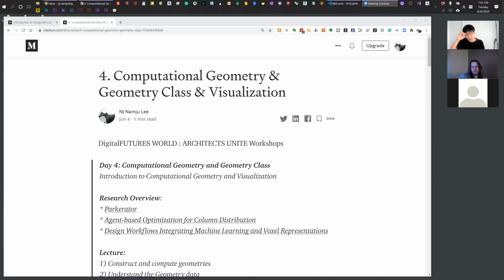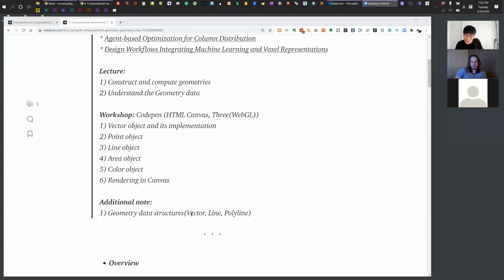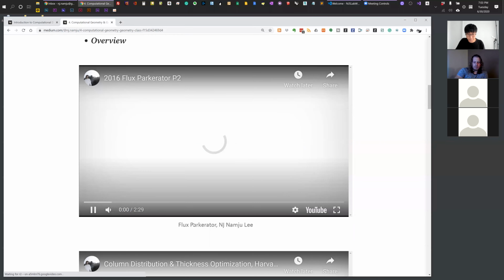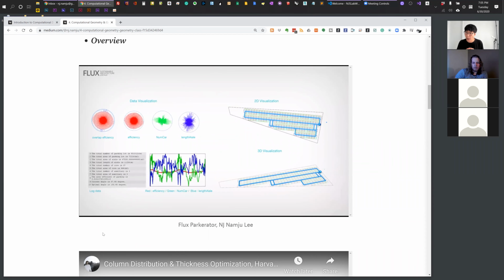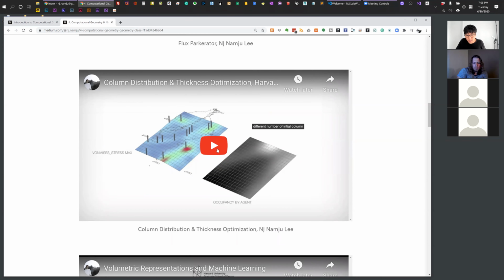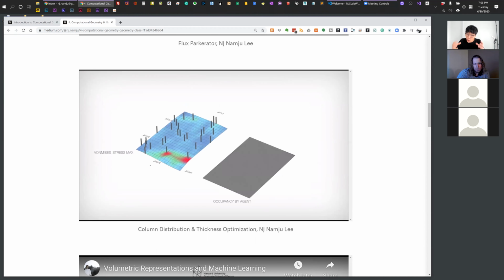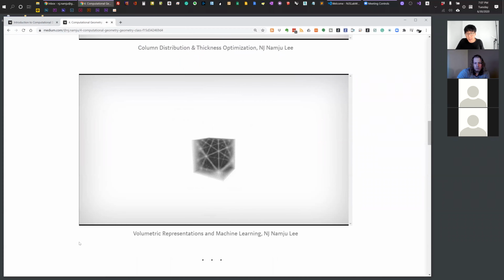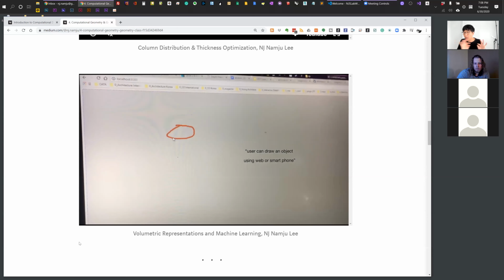[Eng] 4 DAY - 1/8. Computational Design: Data, Geometry, and Visualization Using Digital Media